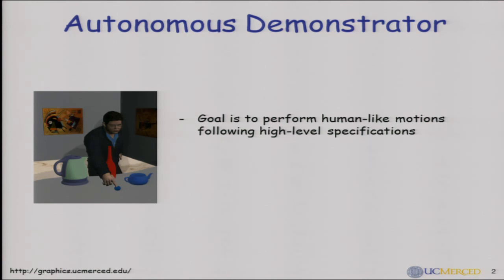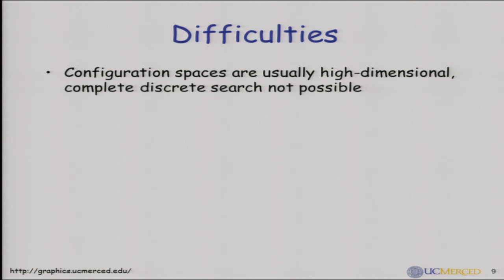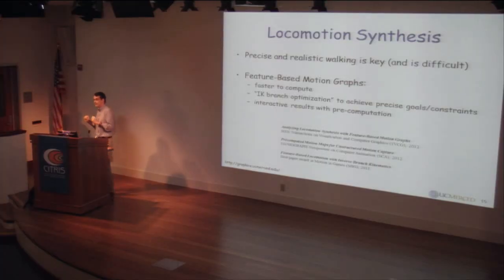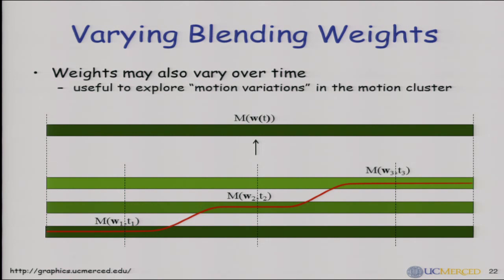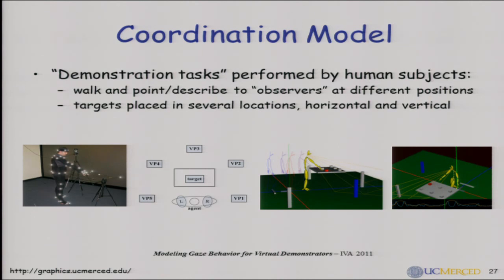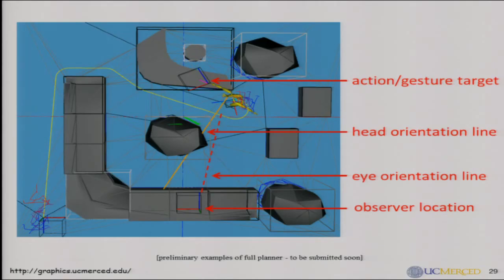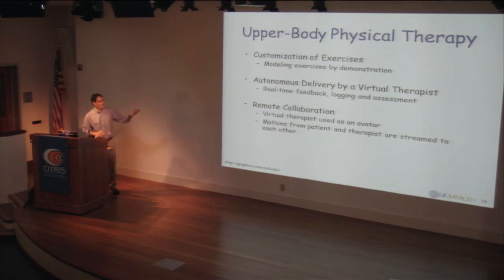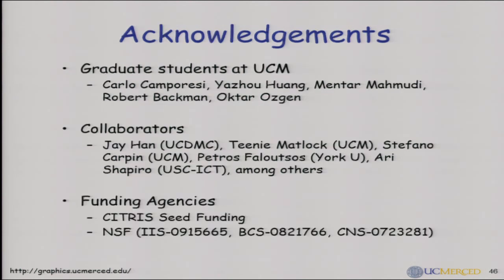Virtual Characters, Avatars And Motion Interfaces For Improving Physical Therapy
Speaker/Performer: Marcello Kallmann, Professor, Engineering, UC Merced

I will present in this talk our recent results on human-like motion planning and interaction for training and rehabilitation applications. Our approach for human-like motion planning is based on a multi-modal framework that coordinates locomotion, body positioning, and upper-body action execution. Blending spaces defined from example motions are then introduced for achieving continuous search spaces suitable for planning human-like variations of a given action. Example motions are collected by demonstration by means of a virtual reality interface developed on the UC Merced Powerwall, or by means of a low-cost Kinect-based solution. The overall approach leads to new interfaces for physical therapy applications. Exercises are modeled by demonstration and later autonomously delivered and monitored by virtual therapists. The virtual therapist also functions as an avatar during remote therapy sessions between real therapists and patients. Examples in the context of hand and upper-body motion rehabilitation will be presented.

Biography:
Marcelo Kallmann is founding faculty and associate professor of computer science at the University of California, Merced. Before moving to UC Merced he was research faculty at the computer science department of the University of Southern California (USC) and a scientist at the USC Institute for Creative Technologies (ICT). He obtained his PhD in 2001 from the Swiss Federal Institute of Technology in Lausanne (EPFL). His areas of research include computer animation, virtual reality, motion planning and humanoid robotics. His current interests are related to motion interfaces for virtual reality, planning methods for human-like motions, and path planning in triangulations. In 2012 he is serving as the program co-chair for the 5th International Conference on Motion in Games (MIG). At UC Merced he established and leads the computer graphics research group.